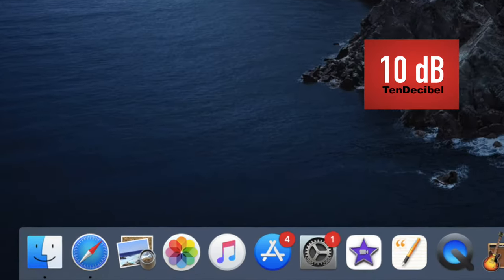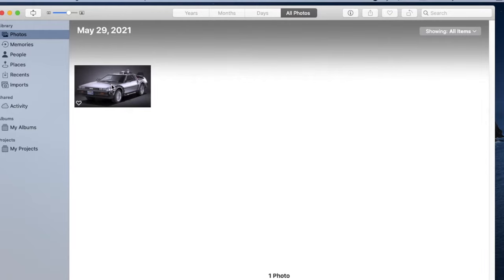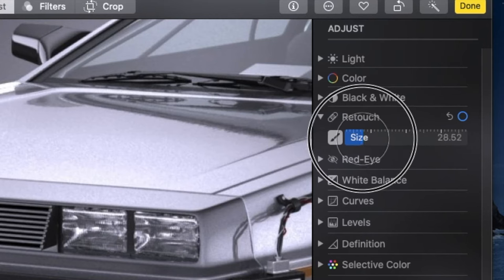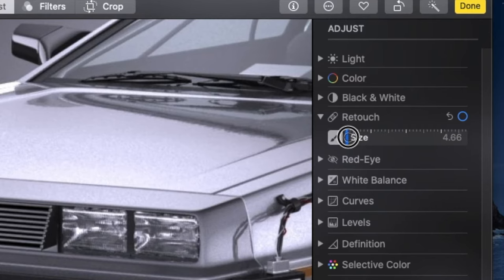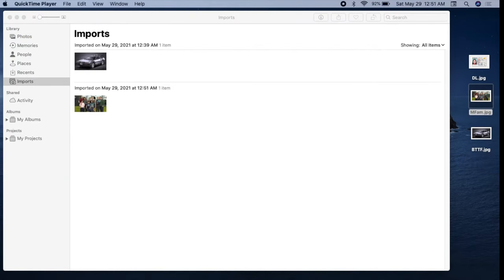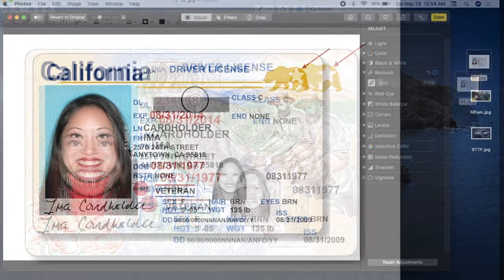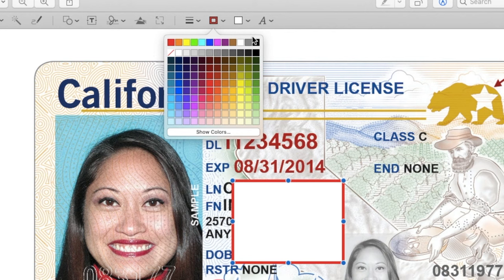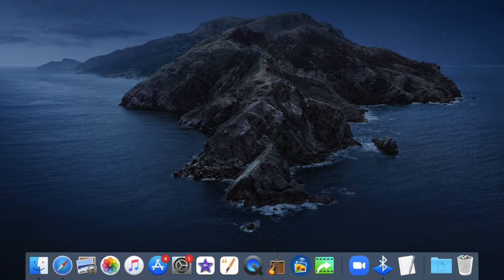Use Mac Photos to blur faces and objects in images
Chip Wood show how to blur or redact still images in Mac's Photos app, or add black redaction bars in Preview.